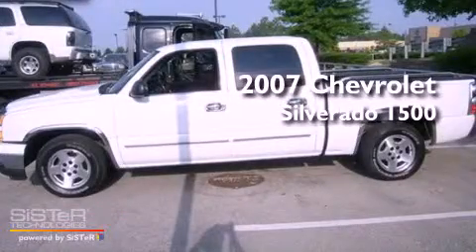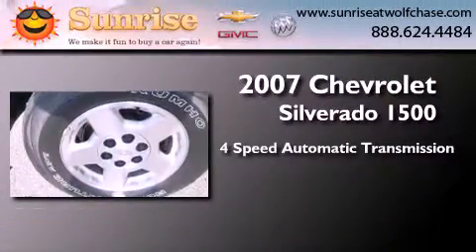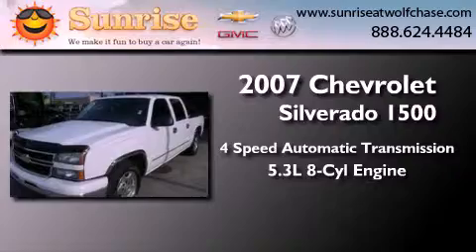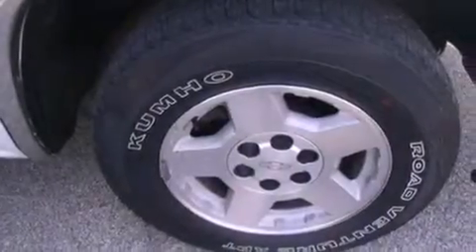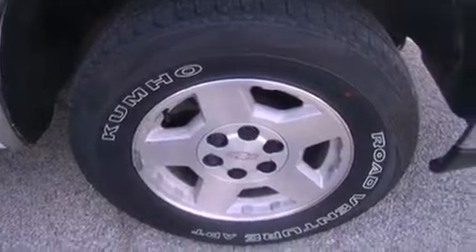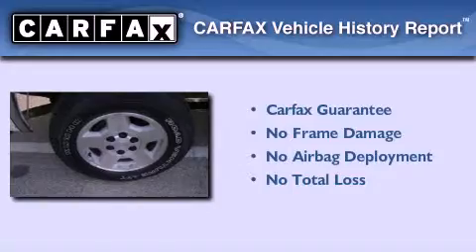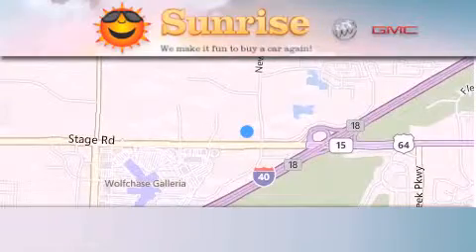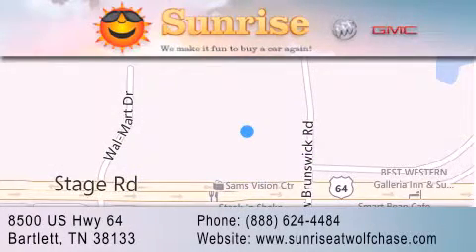2007 Chevrolet Silverado 1500 Bartlett TN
Year : 2007
 Make : Chevrolet
 Model : Silverado 1500
 Engine : 5.3L V8
 Trans . : Automatic 4-Speed
 Exterior : White
 Miles : 49,540

 Stock : W5732A